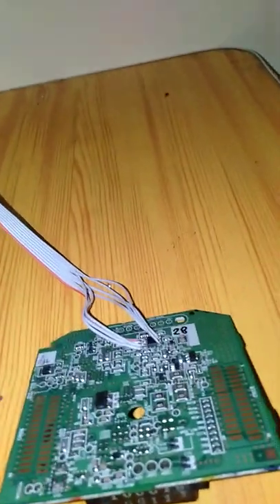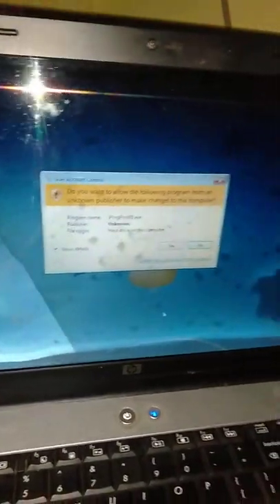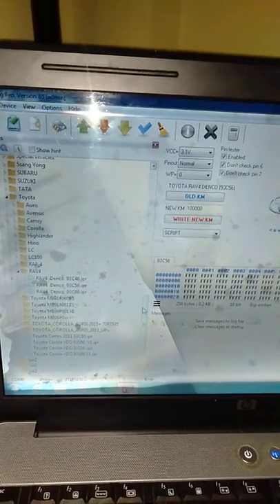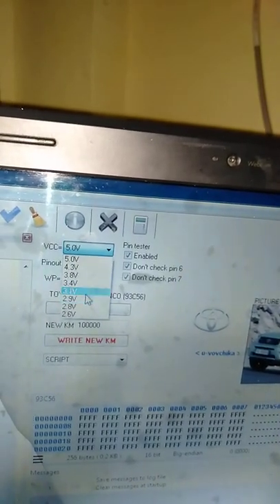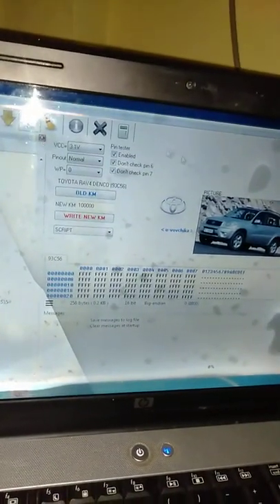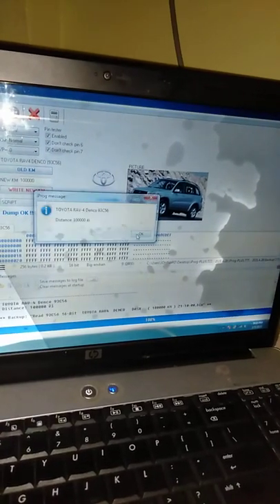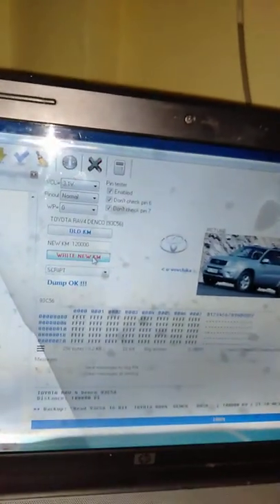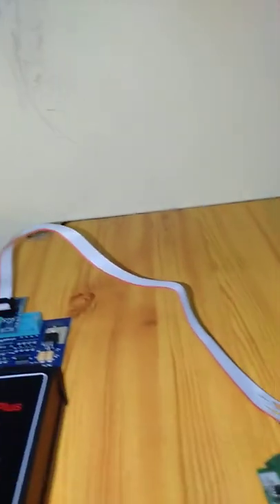How to read eeprom and change odometer reading.